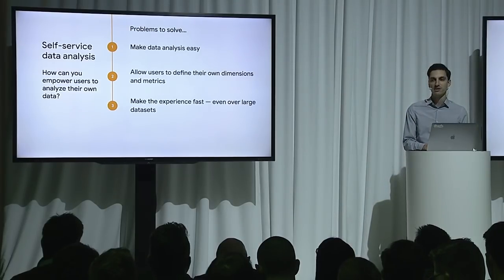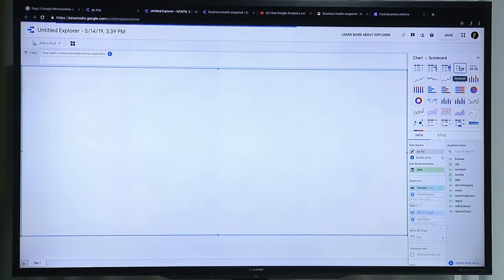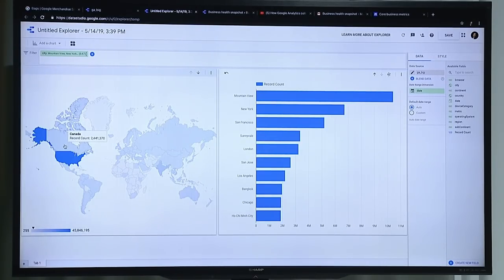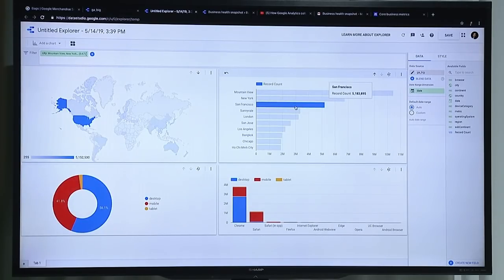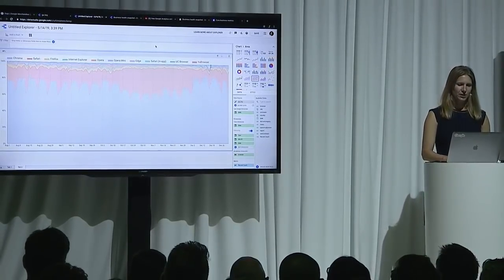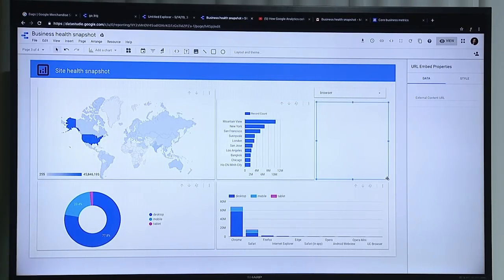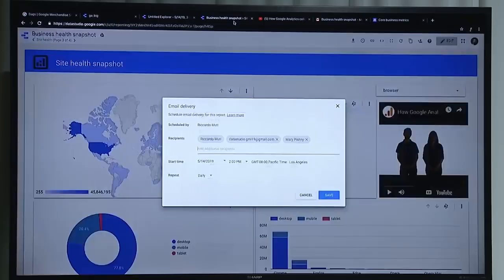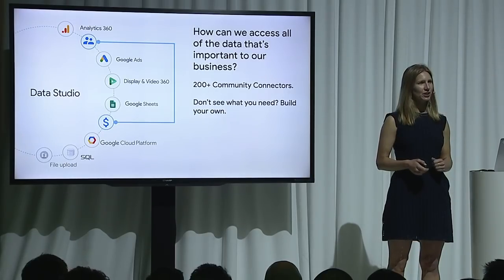Visualize your marketing data to unlock new insights with Data Studio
Learn how to get insights from your advertising and business data with Data Studio.